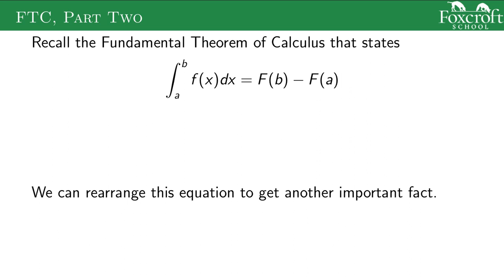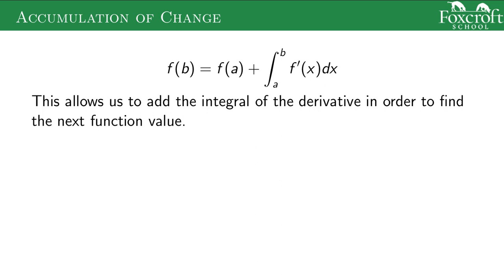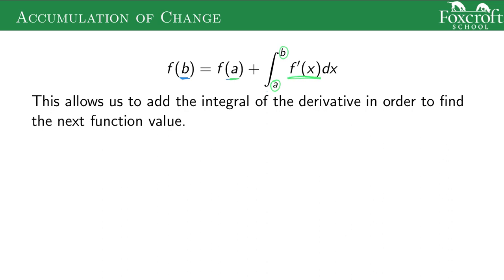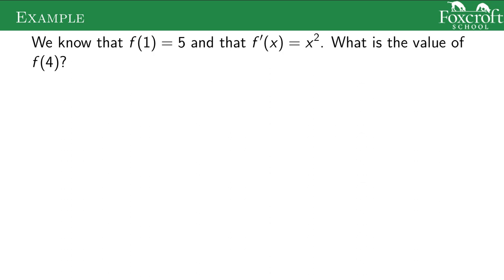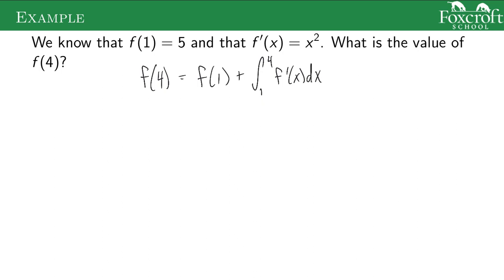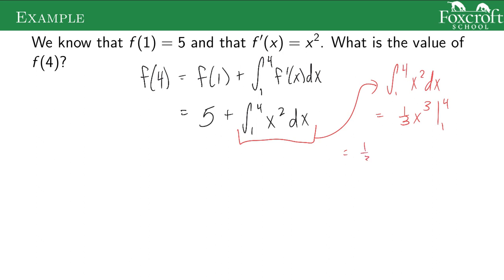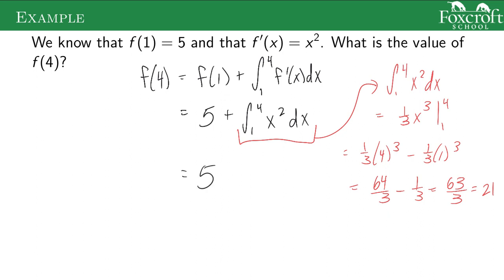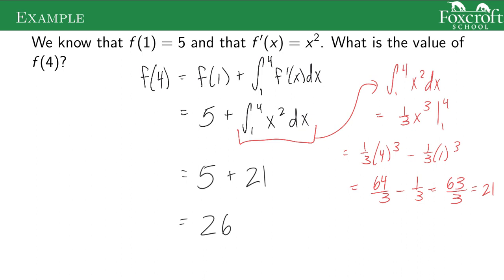Accumulation of Change Formula